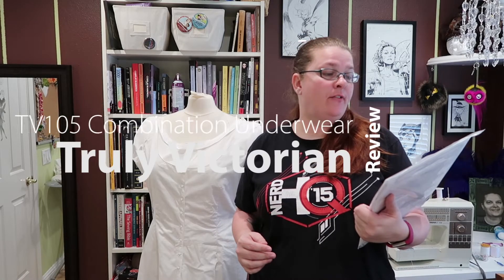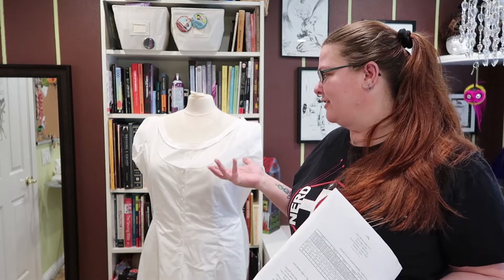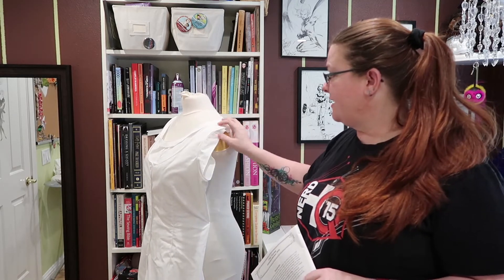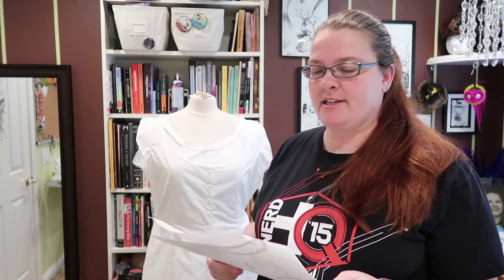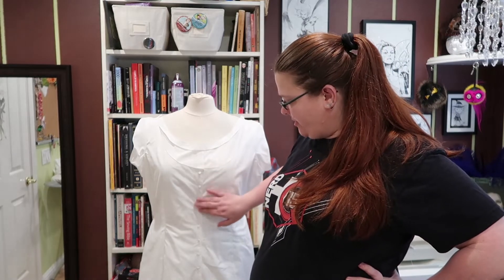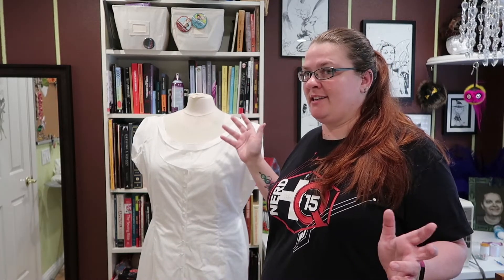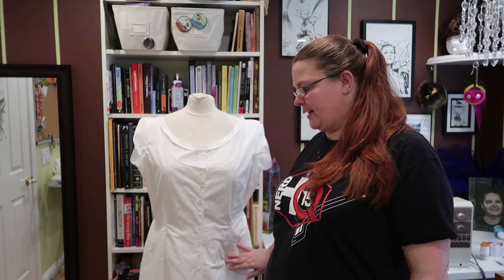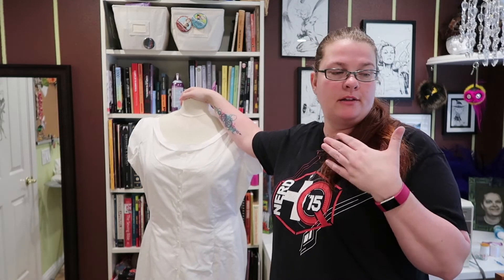Review | Truly Victorian TV105 Combination Underwear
Hi Friends!
Here's my pattern Review of Truly Victorian TV05 Combination Underwear. I hope that you enjoy this video!